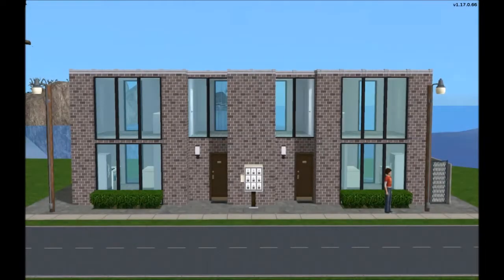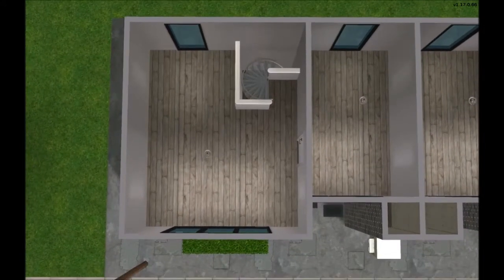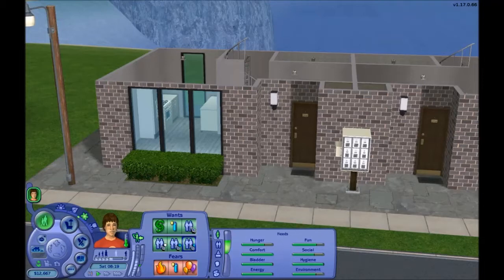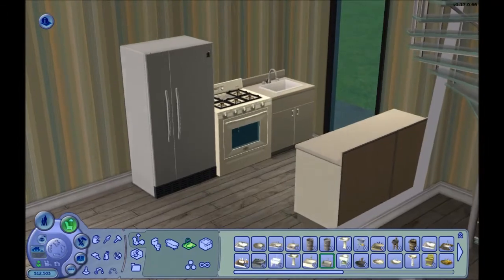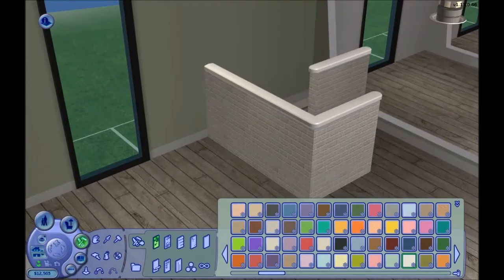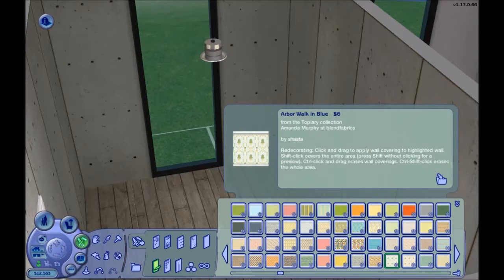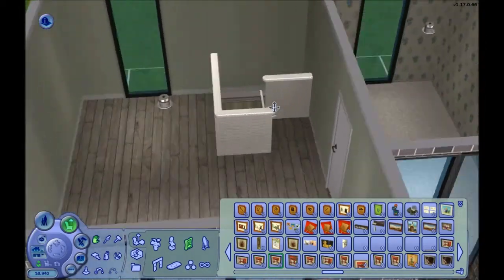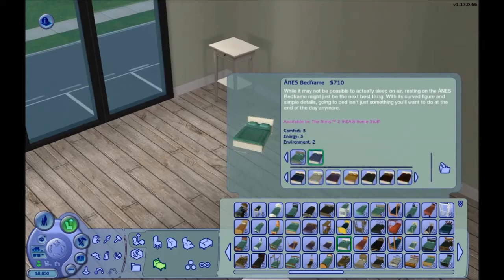Let's Play The Sims 2 - BACC Clayfield - Episode #47 - Decorating - Edison's Apartment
Welcome to Clayfield, a The Sims 2 custom neighborhood dedicated to the Build-A-City-Challenge! It was started in 2010 and is not available for download.

I'm playing with all the Expansion and Stuff Packs for The Sims 2, as well as about 10 Gb's of custom content. My downloads folder is NOT available to download.

► Livestreaming 5 days every week on Twitch! Follow me there and enable notifications so you won't miss the streams!